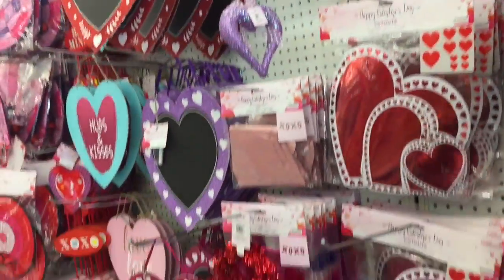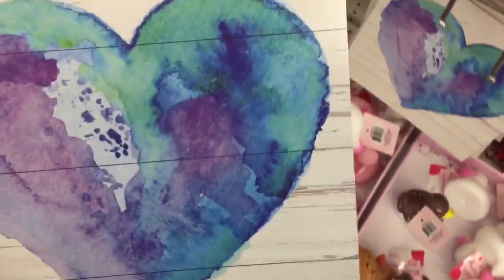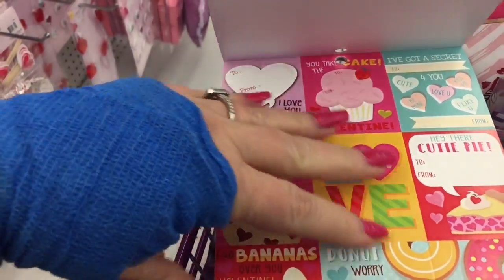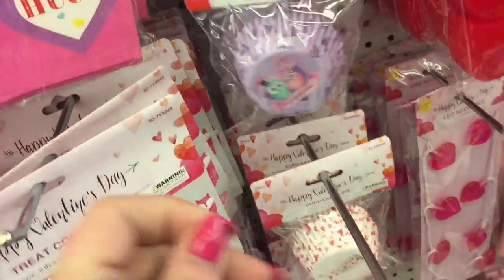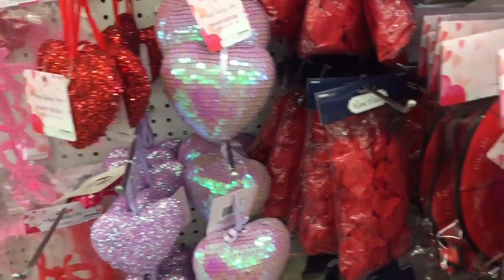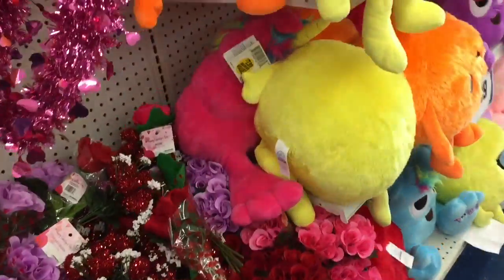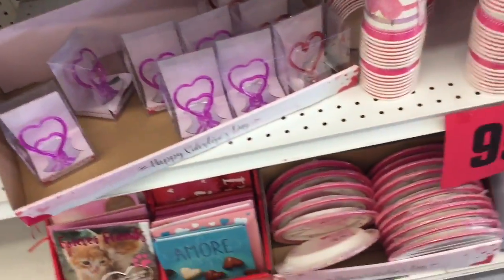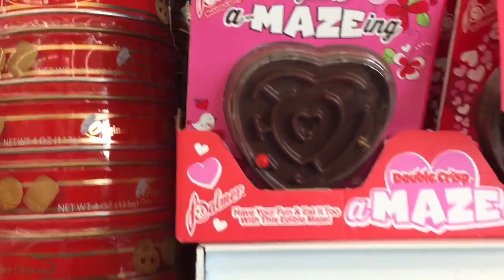99$ store SHOP WITH ME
99 CENT STORE SHOP WITH ME
VALENTINE'S DAY GOODIES